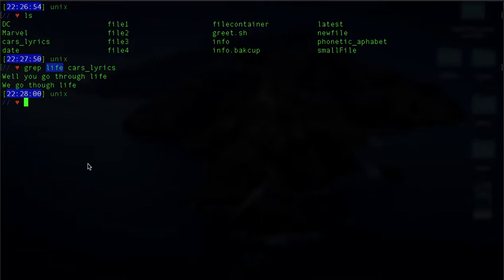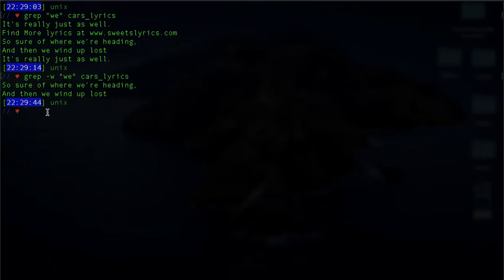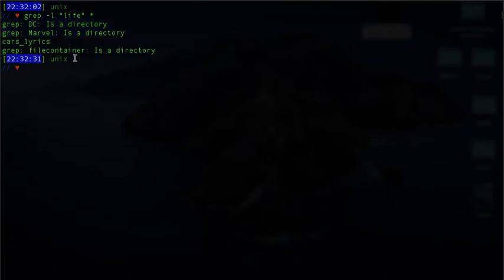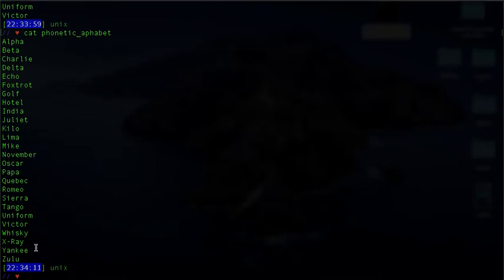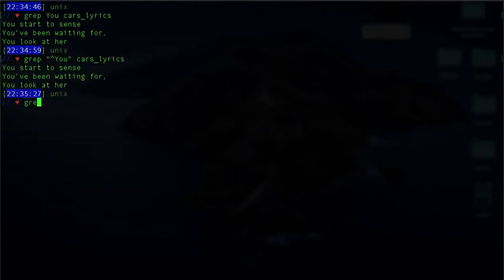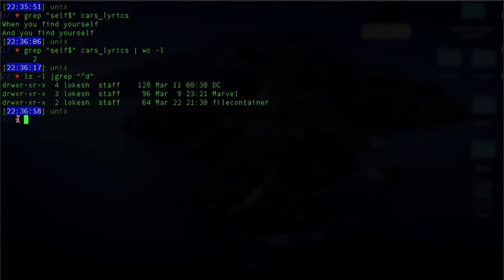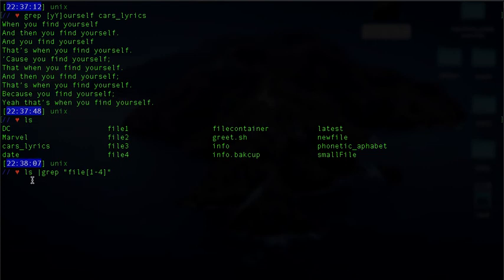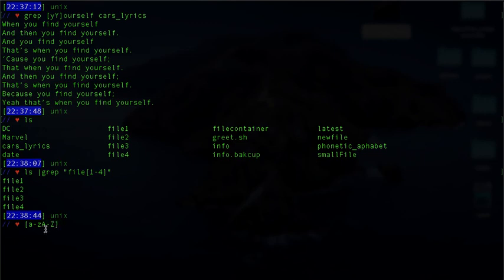09 Linux basics, grep command in detail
All the options available with grep command discussed in details